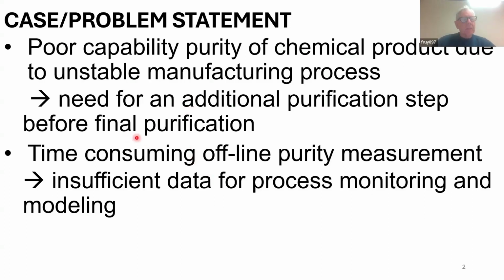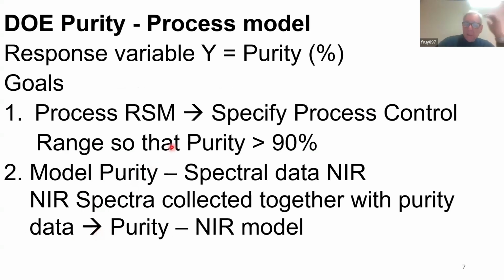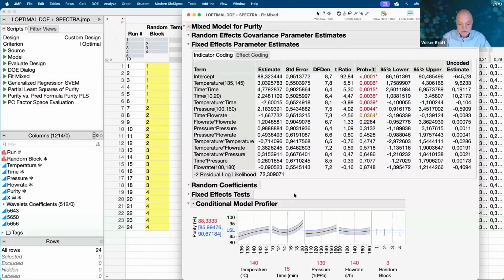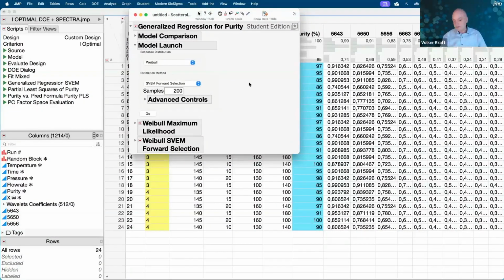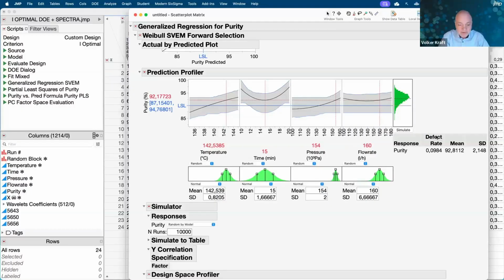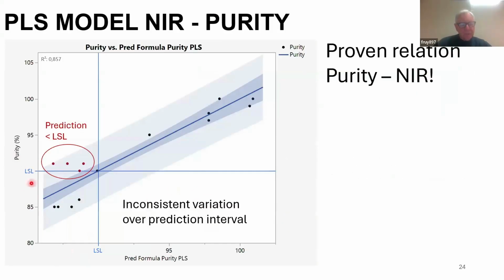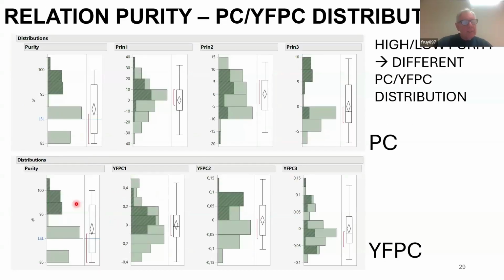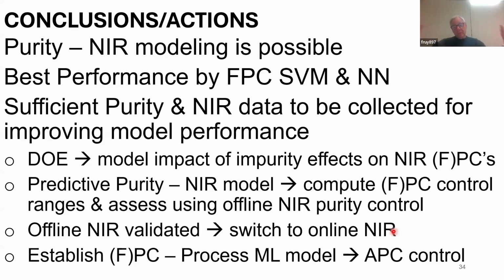Application of Several JMP Tools for Process Improvement A Purification Case St JMP User Commu